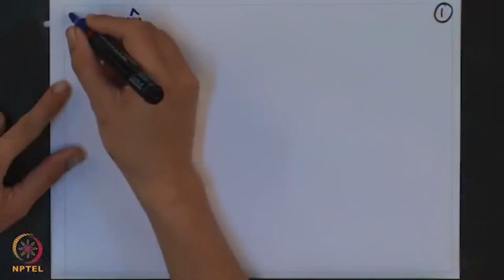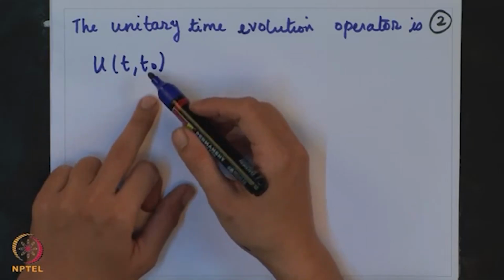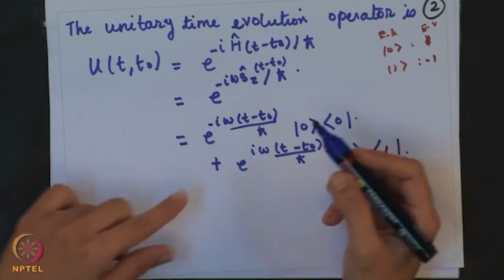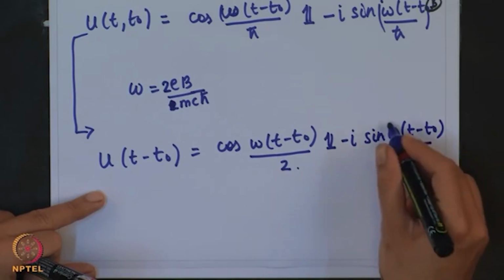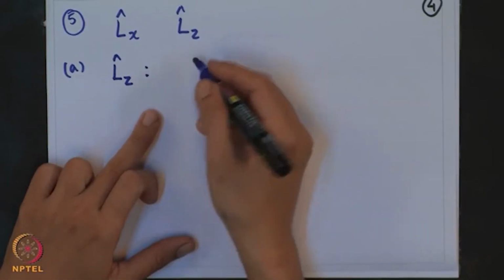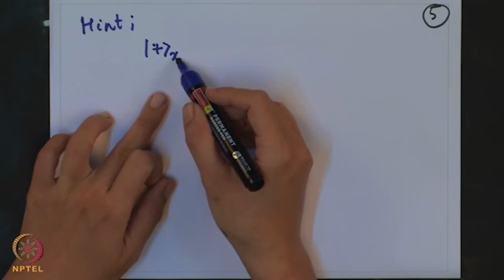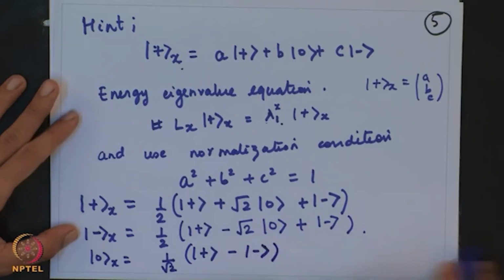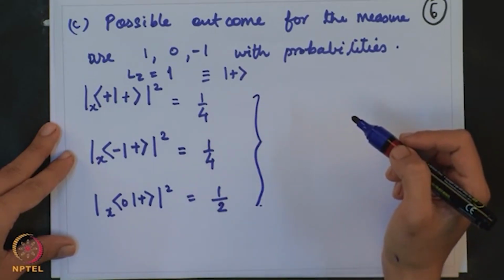Tutorial 7 - Part II